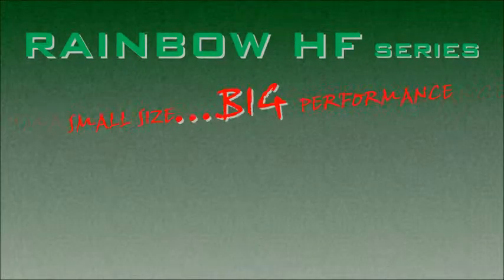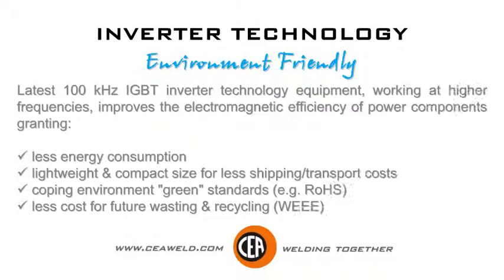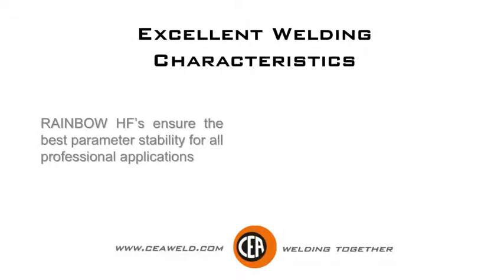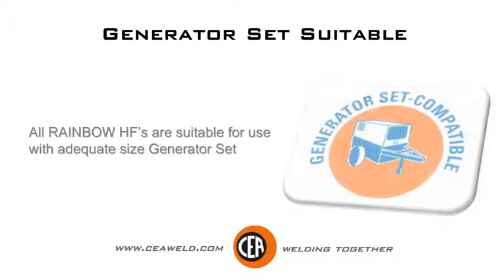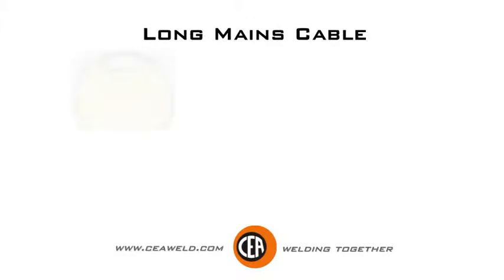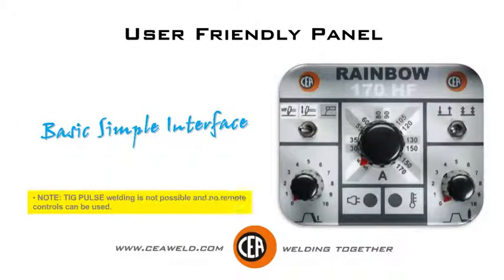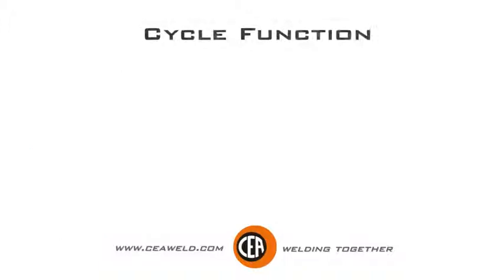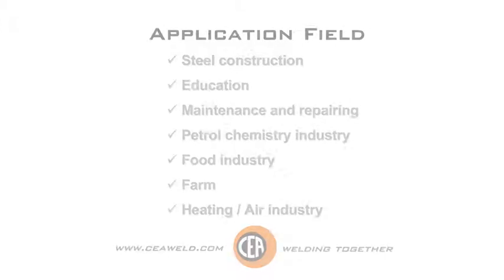Synergic Hegesztéstechnika Kft - CEA Rainbow AVI hegesztő berendezések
HF gyújtásos AVI hegesztő berendezések